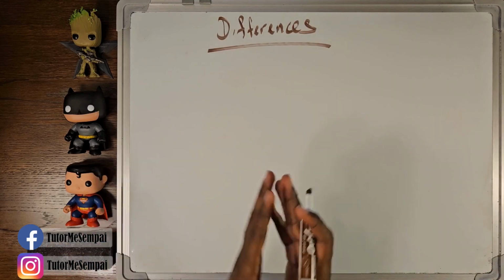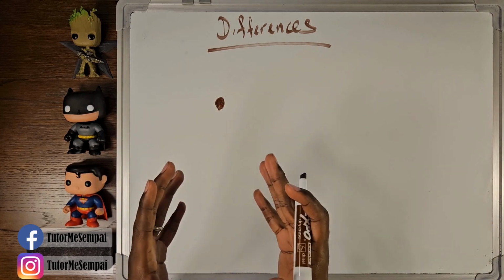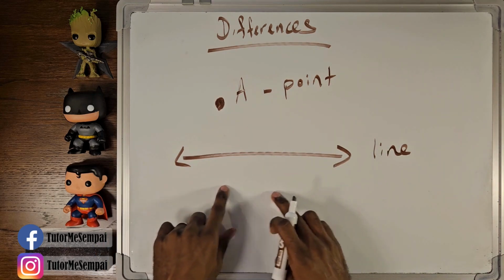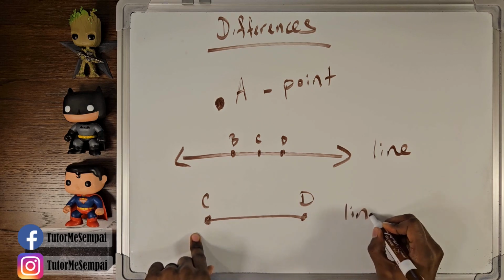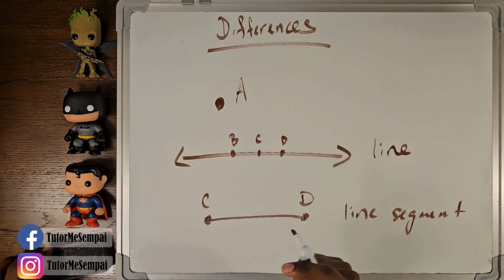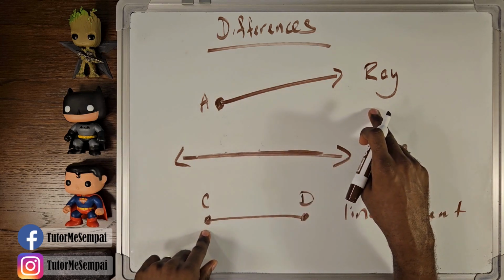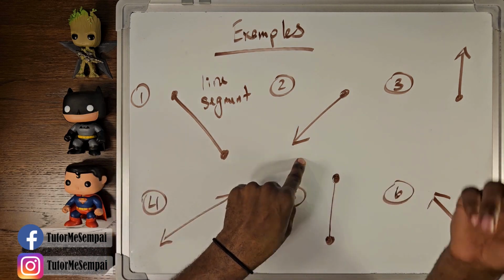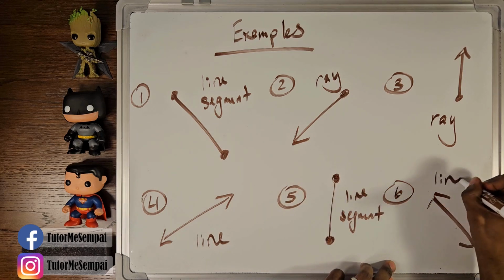Learn About Lines and Rays | Grade 4 Math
📚 Learn the difference between rays, lines, and line segments — the easy way!
In this Grade 4 math lesson, we break down what makes each figure unique and show you how to identify them every time you see one. By the end, you’ll be able to tell whether something goes on forever, stops at both ends, or has just one direction!

If you’re ready to understand how these shapes work and where you’ll see them in geometry, join Tutor Me Sempai now!

⏱️ Timecodes
0:00 – Differences
5:31 – Examples

🎓 Perfect for students, parents, and teachers

🎵 Music Credit
Song: Happy
Composer: MBB